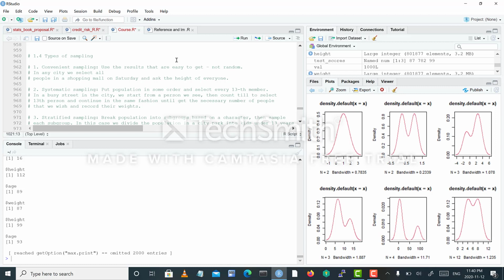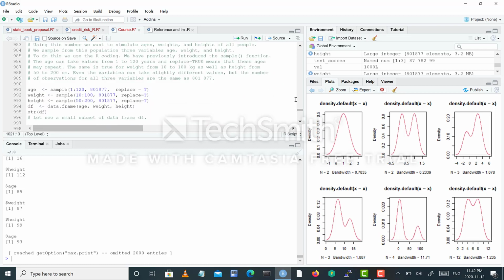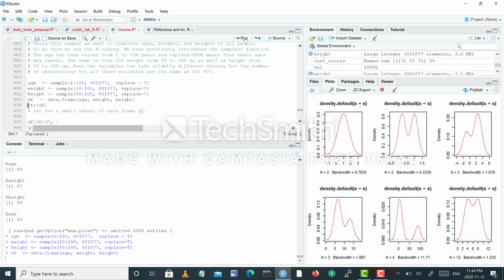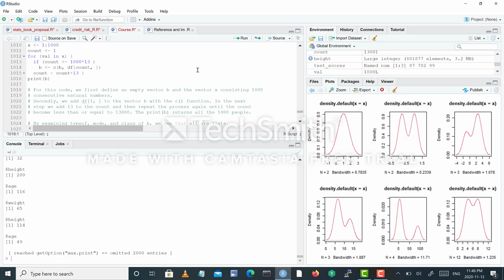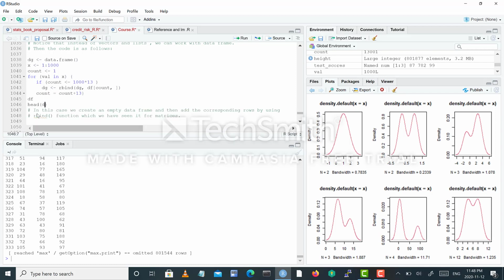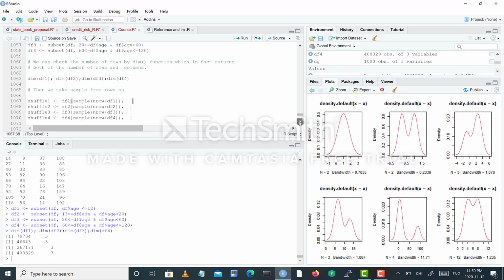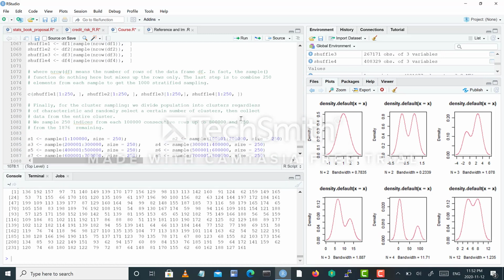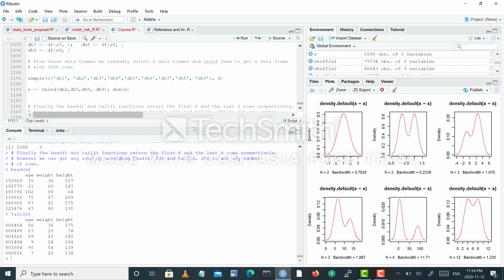Statistics with R - Part 8 Four types of sampling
In this part of the course Statistics for everyone towards data science with R we study four types of sampling.